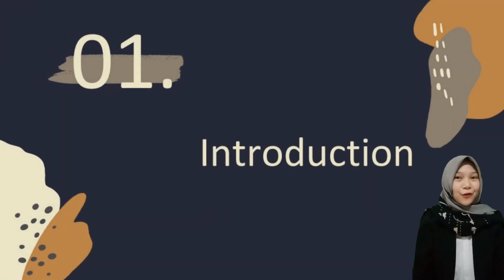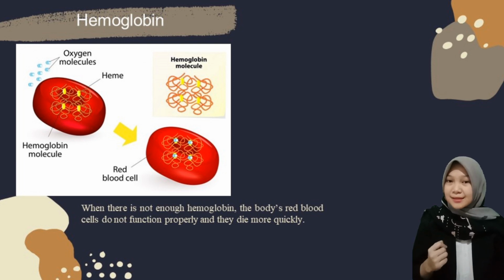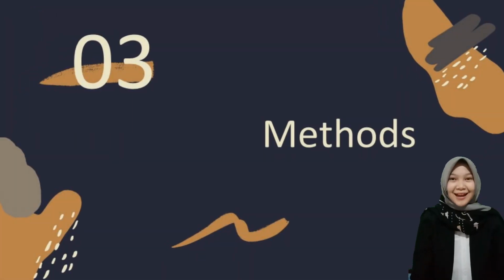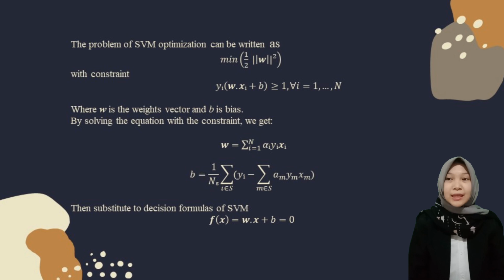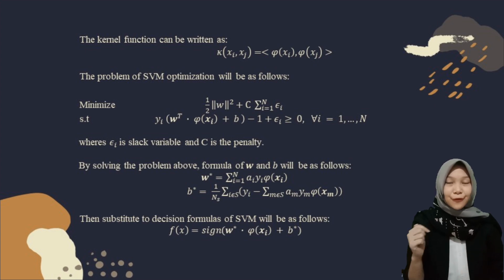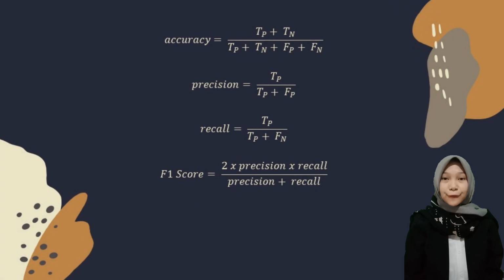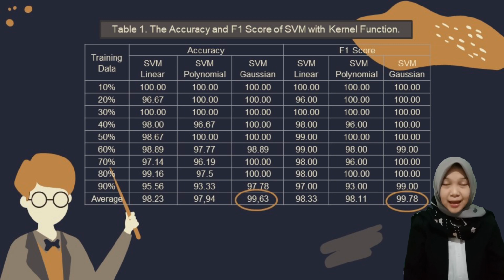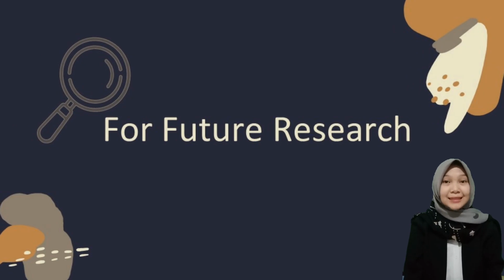2020 1st Conference on Internet of Things and Embedded Intelligence (CITEI 2020)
This video was made to present a paper entitled "Comparison Some of Kernel Functions with Support Vector Machines Classifier for Thalassemia Dataset" for the 1st Conference on Internet of Things and Embedded Intelligence.

This presentation discussed Support Vector Machine with some of the kernel functions such as the linear kernel, polynomial kernel, and gaussian radial basis kernel. The aim is to find out which kernel function that gives the highest accuracy for classifying thalassemia in the SVM method.

The authors hope this research can be a source for future research and can enhance the viewer's knowledge about Support Vector Machine.